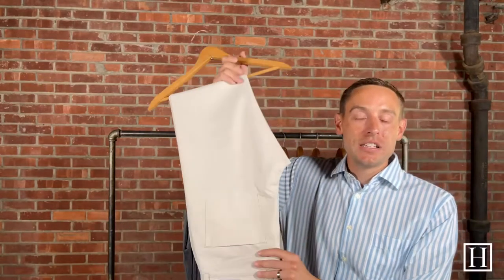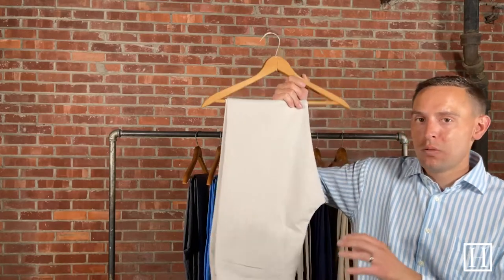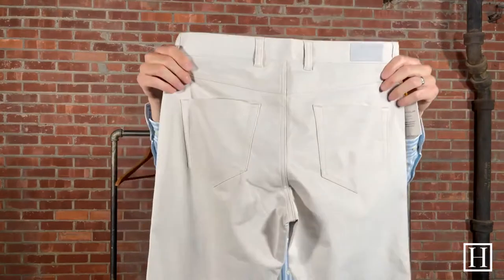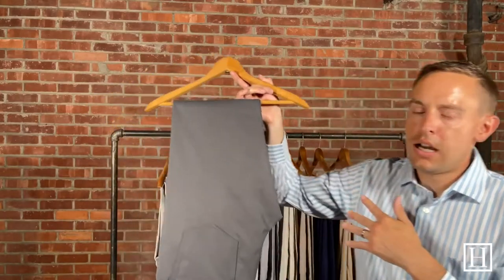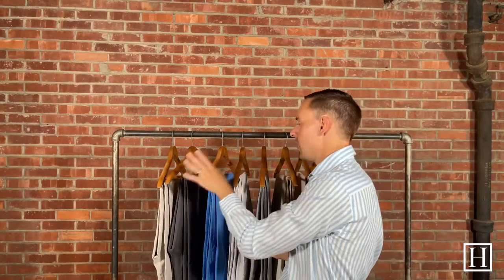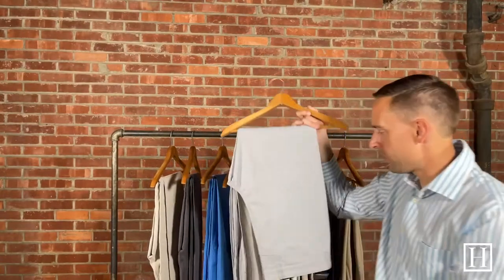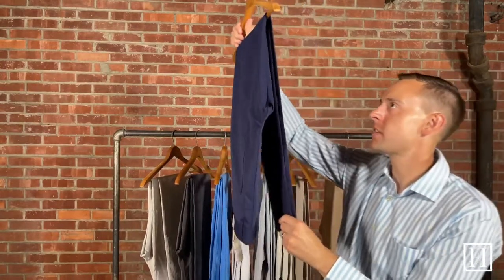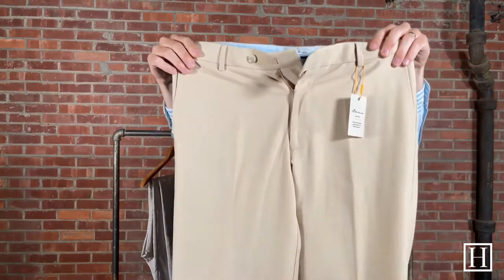Spring 2021 Performance Pants by Peter Millar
Join us as we take a look at a few of Peter Millar's Spring 2021 performance pants. Known simply by its original style number, the eb66 performance trousers are a bestseller season after season and a longtime favorite of PGA Tour players. Whether you’re playing 18 holes or headed to lunch in town, these versatile performance pants are lauded for their unique combination of technical features, like two-way stretch, moisture-management and easy care, with a weekend-ready five-pocket design. Checkout hansensclothing.com to view all styles.